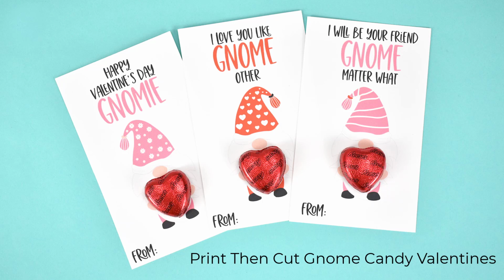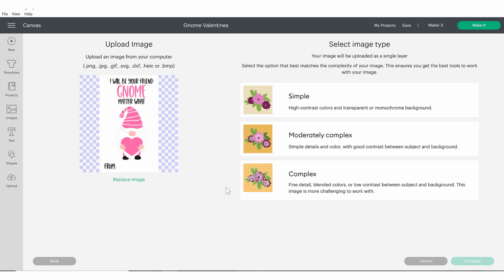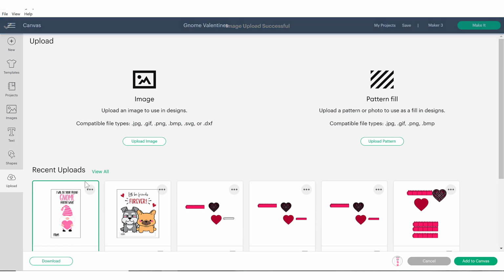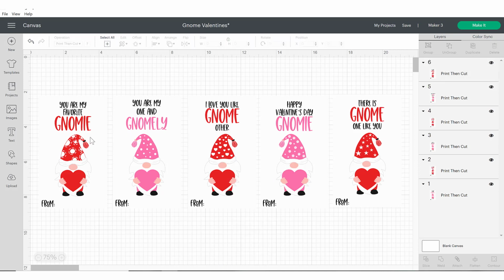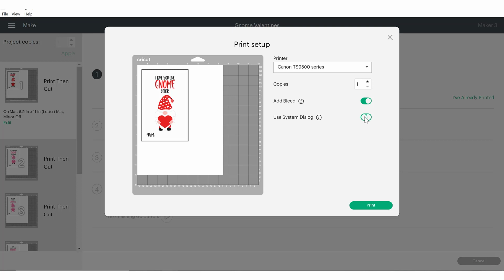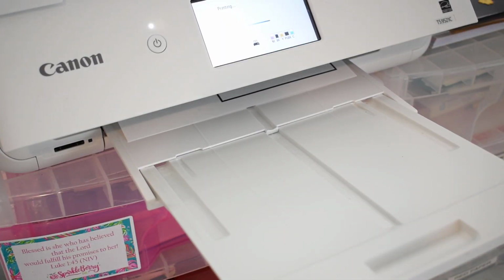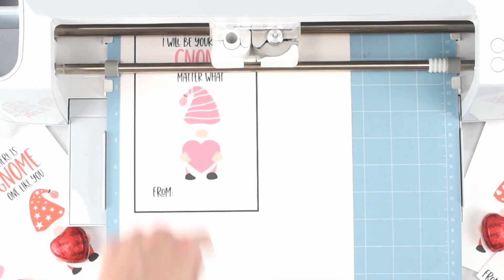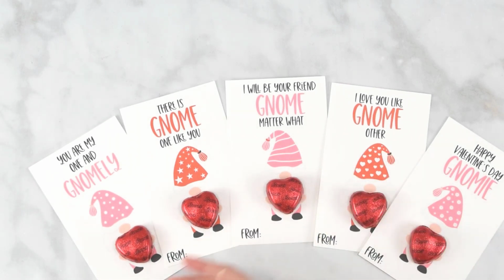Print Then Cut Gnome Valentine Candy Heart Cards - Valentines for Kids | Abbi Kirsten Collections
In this tutorial, I will teach you how to make these fun Print Then Cut Gnome Valentine's Day Cards, including attached chocolate hearts! No Valentine's Day would be complete with a handmade gift full of adorable gnomes and a sweet treat!

These Print Then Cut Gnome Valentine Cards are so quick and easy to assemble your kids could make enough gnome cards for all their classmates! Become a member and gain access to the Member Vault for this design (#468)

Timestamps for Print Then Cut Gnome Valentine Cards with Chocolate Hearts:
00:06     Supply list
00:50     Step 1: Import and upload Gnome Valentine template
01:05     Be sure to select 'Complex'
01:11     Step 2: Hit 'Continue' button
01:16     Step 3: Remove background if needed
01:40     Step 4: Click 'Apply' and 'Continue'
01:46     Step 5: Select 'Print Then Cut' option
02:03     Step 6: Click 'Upload' button
02:06     Step 7: Select image under recent options
02:10     Step 8: Click 'Add To Canvas'
02:18     Step 9: Resize image if needed
03:21     Step 10: Click the 'Make It' button
03:52     Step 11: Click the 'Continue' button
04:05     Step 12: Click on the 'Send' button to send to your printer
04:19     Step 13: Be sure you choose the right printer paper and preferences
05:25     Step 14: Click on the 'Print' button
05:39     Step 15: Load printed image on to your Cricut mat
05:50     Step 16: Select the corresponding paper material on your Cricut
05:59     Step 17: Press that flashing arrow button to load mat
06:15     Step 18: Once mat is scanned, press the 'Go' button
06:22     Troubleshooting Cricut printing
06:52     Step 19: Unload mat by pressing the double arrow button
06:57     Step 20: Flip mat over to peel design away
07:05     Step 21: Use 3D foam tab tape to adhere the candy to the card
07:10     Chocolate candy alternatives
07:19     Step 22: Use the weeding tool to take the backs of the 3D foam tab tape
07:34     Finished Gnome Valentine’s Day Card with Chocolate Candy Heart.
07:47     I hope you all enjoyed this tutorial!

Have fun creating these cute Print Then Cut Gnome Valentine Cards with Chocolate Hearts!

Already a Member? Sign in to the Member Vault to access more templates

Supplies Needed for Print Then Cut Gnome Valentine Cards with Chocolate Hearts:
- Cardstock (65lb to 80lb):
- Chocolate Heart Candy or alternative treat
- Hole Punch

More crafts our readers love!